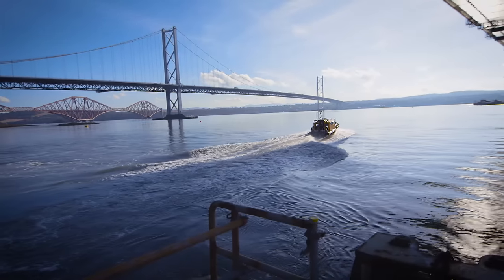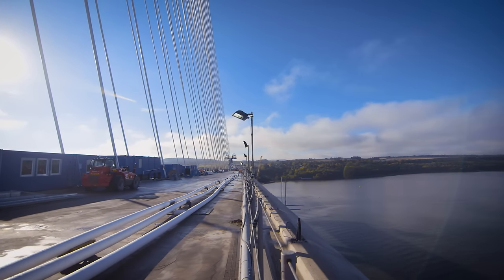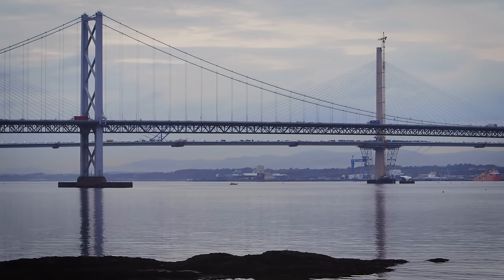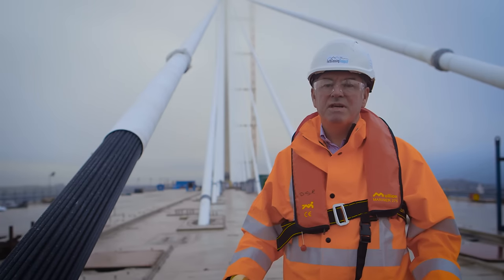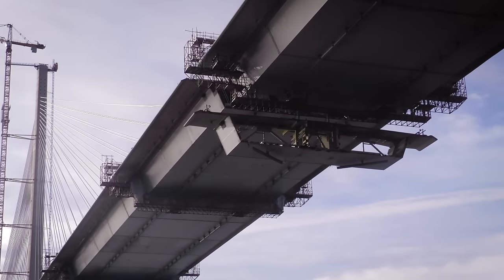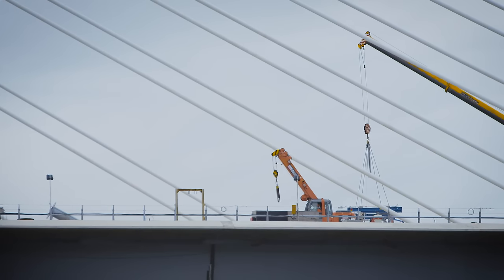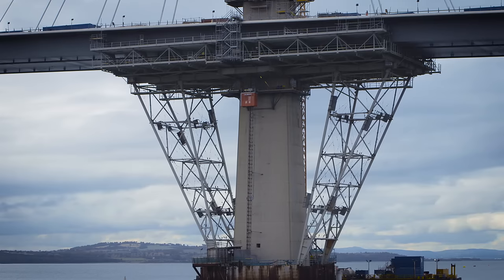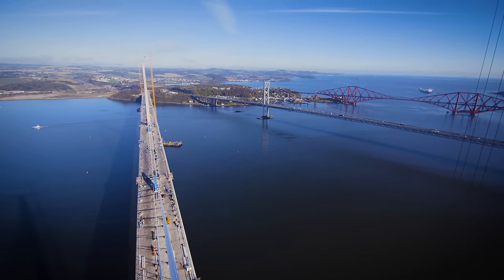Ramboll Queensferry Crossing video - Project progress to October 2016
In this unique 4 minute footage Peter Curran describes the involvement of Ramboll teams from the UK, Denmark and India on the Queensferry Crossing, detailed

The Queensferry Crossing (also known as The Forth Replacement Crossing) is one of the most striking architectural icons of the twenty-first century and is the UK’s tallest bridge and the world’s longest three-tower, cable-stayed bridge.

Linking Edinburgh with the county of Fife it sits alongside its illustrious neighbours, the Forth Bridge and Forth Road Bridge.

When complete in May 2017, the Queensferry Crossing will provide welcomed resilience to the strategic road network on the east coast of Scotland and enable essential maintenance works to be carried out on the existing Forth Road Bridge, which will then become a route for pedestrians, cyclists and public transport.